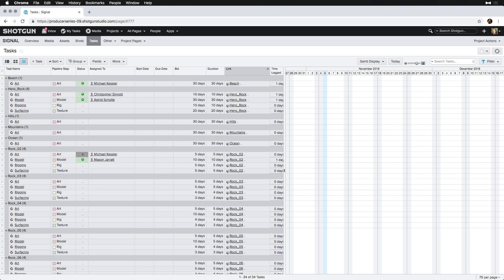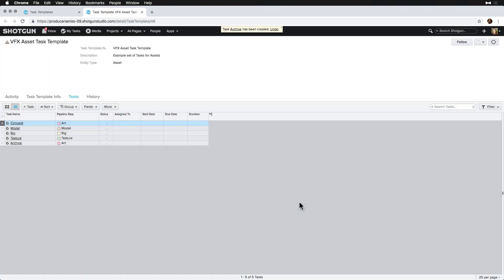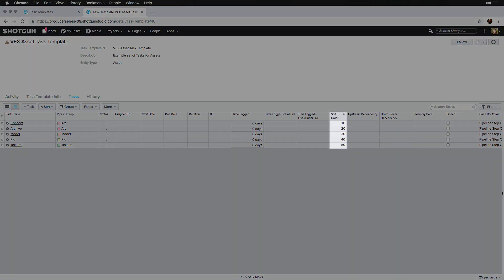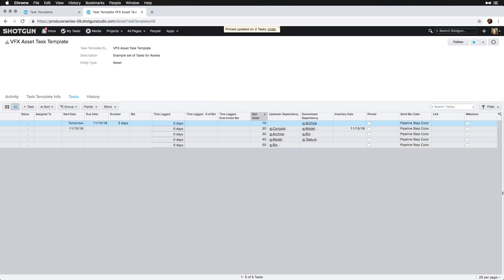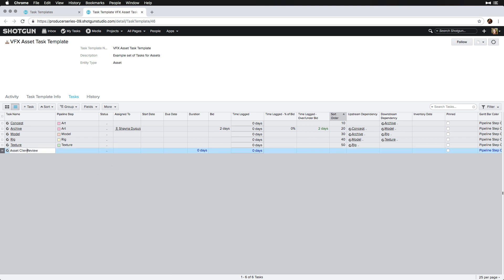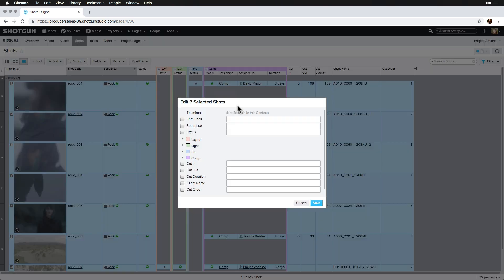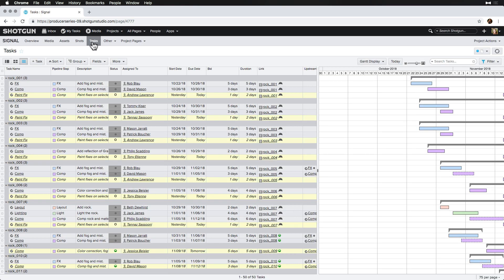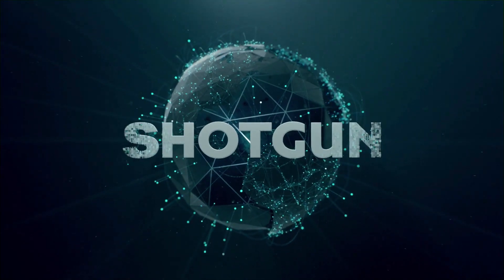Producer Training - Shotgun: Tasks and Scheduling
A dive into Task Templates, the anatomy of a Task, and creating Tasks on the fly for common workflows.